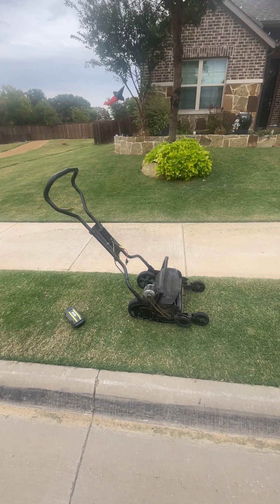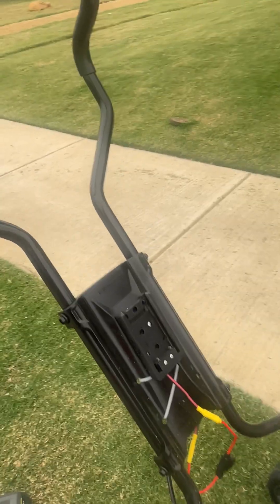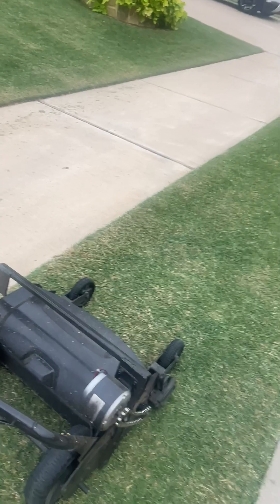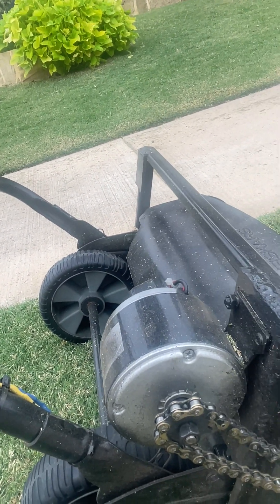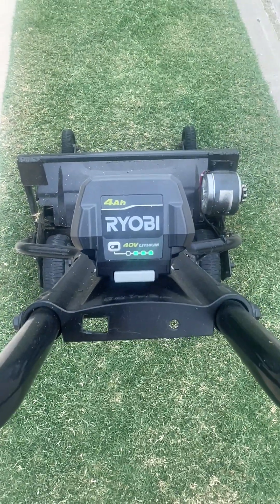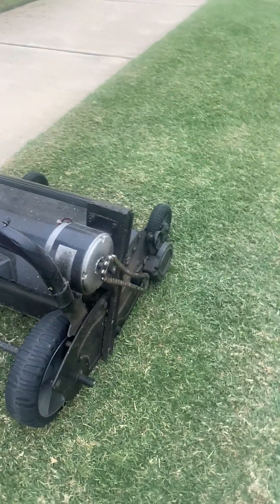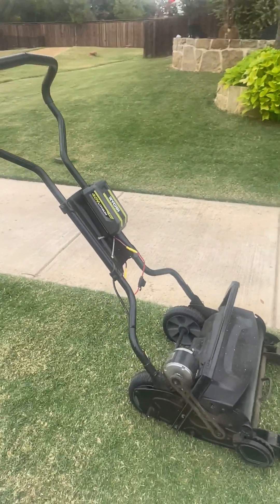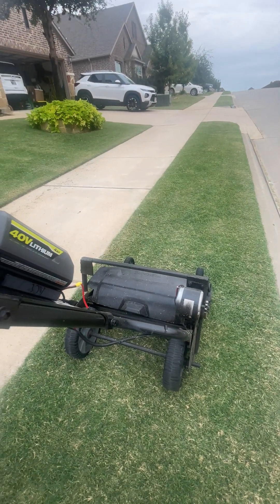Fiskars StaySharp Reel mower, electric conversion. FrankenFiskar For Sale :)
As we approach late fall in North Texas, I thought I would share a recent project. My goal was to build a lower cost reel mower to allow me to transition from my rotary mower. I wanted something that would last a few years and cost less than the commercially available reel mowers available. While there are many videos out there showing a similar conversion,  few offers a parts list.

Budget was my primary concern. There are components that may be more robust than used below, they come with a higher price.

It goes without saying, but any modification  of your mower will void the factory warranty. Have fun with the project. I will do my best to answer any questions.

Base Mower. Fiskars StaySharp 18". I picked up a used one on Facebook marketplace. I found one in fantastic shape with a little rust on the bolts. Average cost $30

Power Source. I am using Ryobi 40v batteries. I had these already from my weed eater/edger. I assume you will use ones you already have as well. Free for me. $125 if you have to buy

Battery Adapter. Make sure you get the right one for your batteries. $20

Speed Controller. This is the most fragile part of the build. Do not turn the in with the power set anywhere but the lowest setting. I do not recommend running this over 65% and no longer than 30 minutes. I usually let my unit cool down after 30 minutes. I am not sure if this is required, but it seems to help the longevity of the part.  $16

Motor. $33

Sprocket for Motor $7

New Chain. I picked mine up at a bicycle shop, and they cut it to length. $20

Not included in Price

Custom Mower Mount